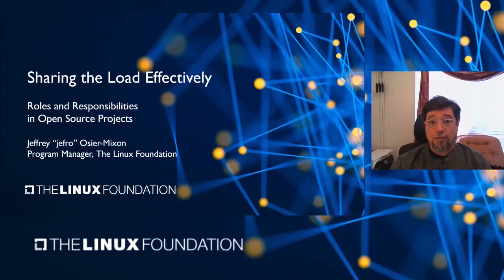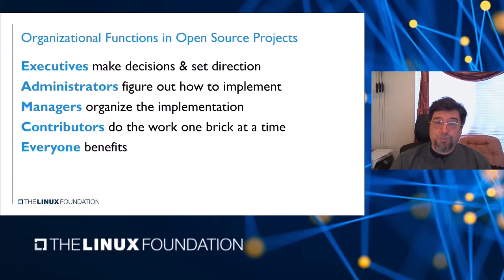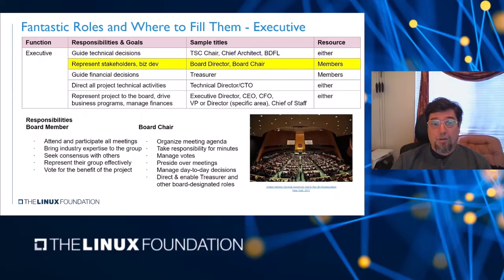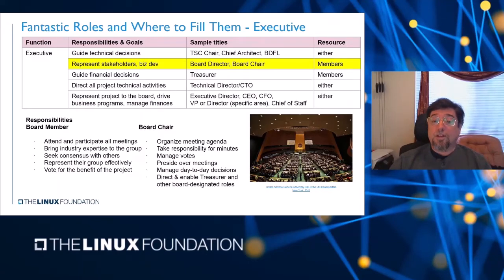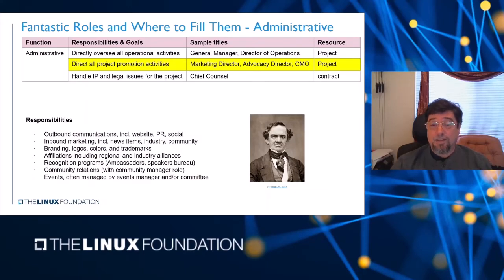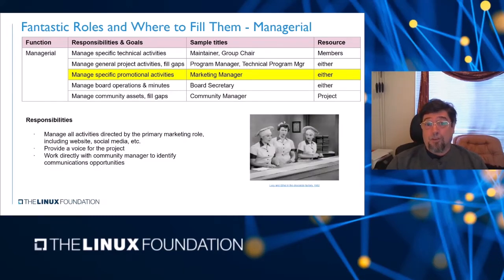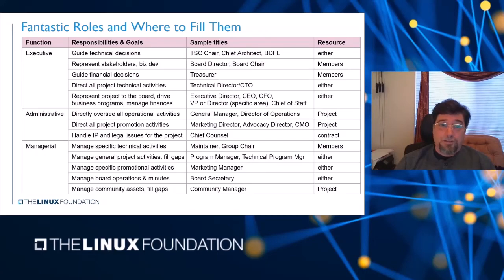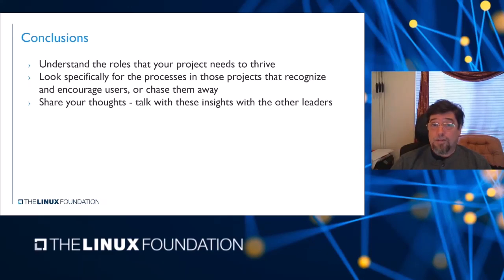Sharing the Load Effectively: Roles and Responsibilities in Open Source Projects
Sharing the Load Effectively: Roles and Responsibilities in Open Source Projects - Jeffrey Osier-Mixon, Linux Foundation